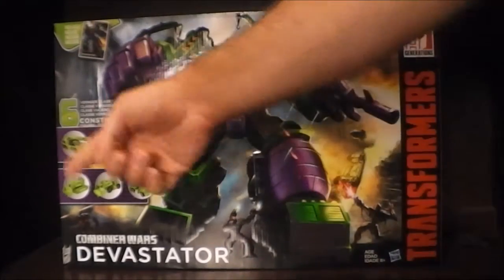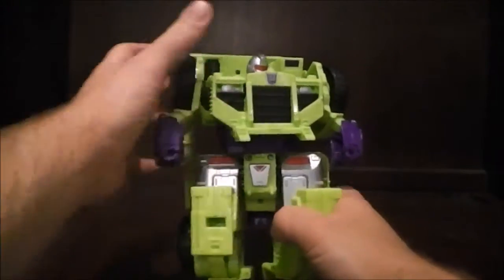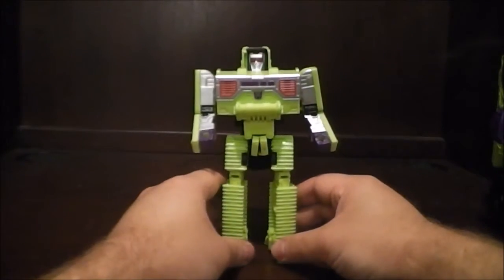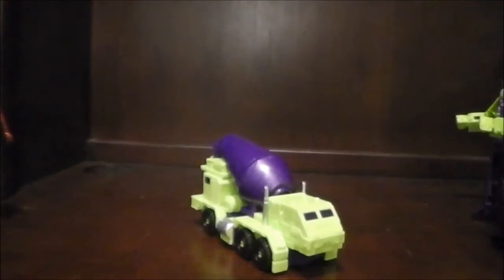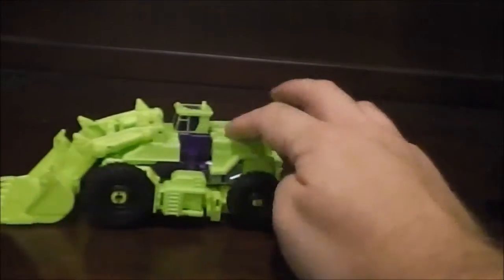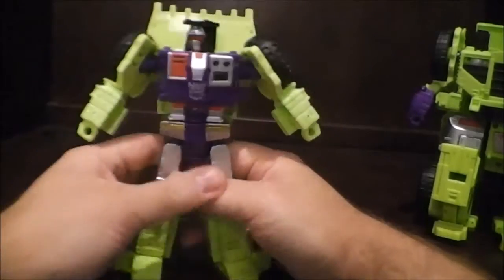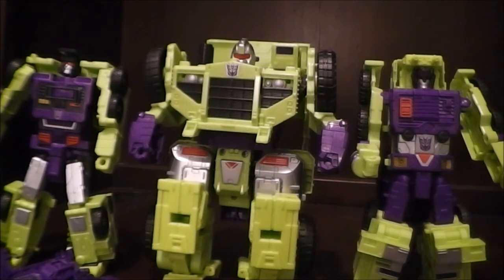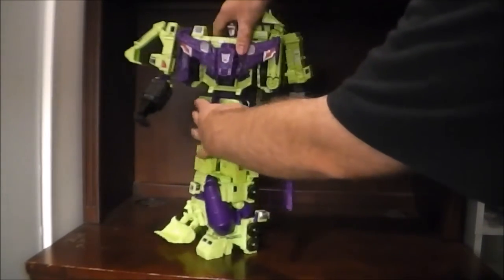Transformers Combiner Wars Devastator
In this video I cover the awesome Combiner Wars Devastator set!